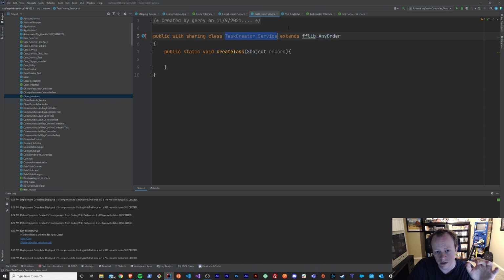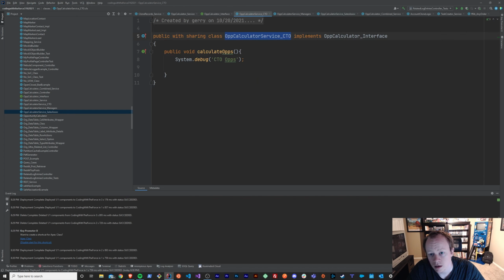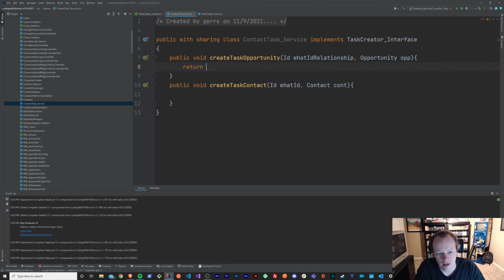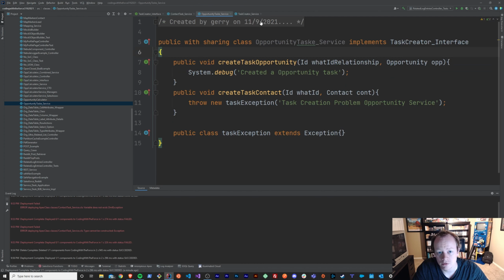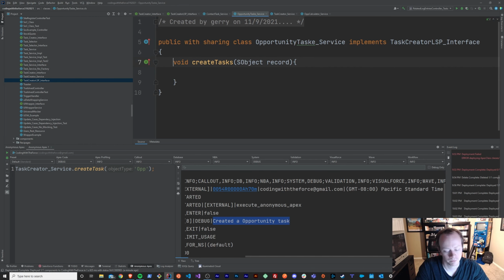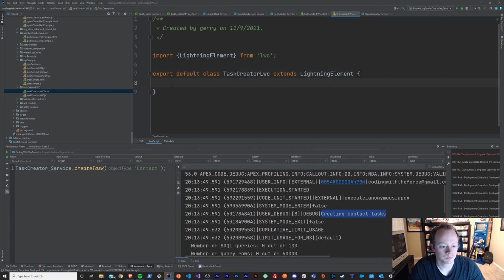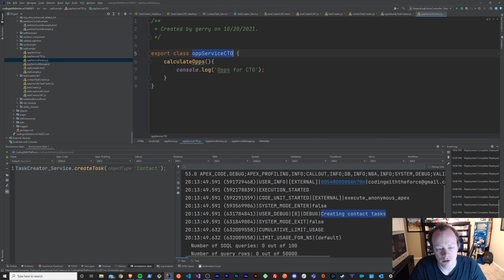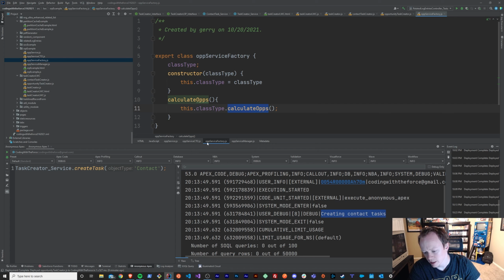SOLID Design Principles in Salesforce - The Liskov Substitution Principle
In this fourth episode of the SOLID Design Principles Tutorial Series we go over what the Liskov Substitution Principle is and how we can actually leverage it in both Apex and JavaScript.

The SOLID Design Principles Tutorial Series Order (Subject to Change):
Episode 1 - What are the SOLID Design Principles?
Episode 2 - The Single Responsibility Principle
Episode 3 - The Open/Closed Principle
Episode 4 - The Liskov Substitution Principle
Episode 5 - The Interface Segregation Principle
Episode 6 - The Dependency Inversion Principle

Table of Contents:

0:00 - Intro
0:24 - What we cover in this video
0:49 - What is the Liskov Substitution Principle?
9:10 - Why should you use the Liskov Substitution Principle?
14:20 - Apex Example - Fixing a Class to abide by the Liskov Substitution Principle
34:00 - JavaScript/LWC Liskov Substitution Principle Example
49:00 - Outro